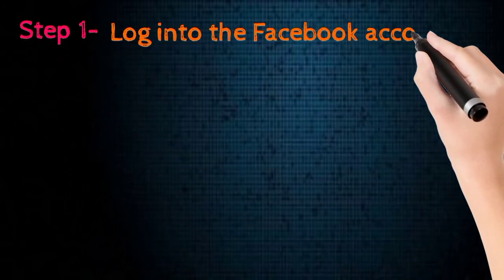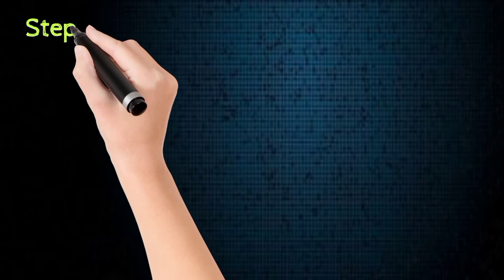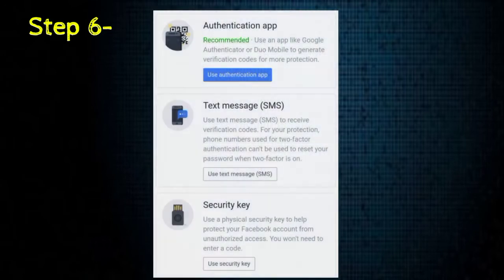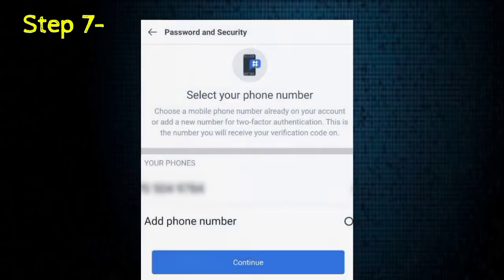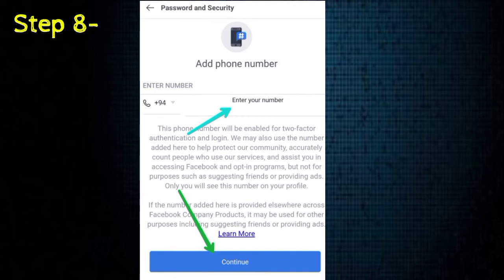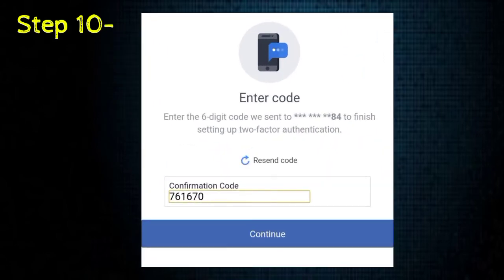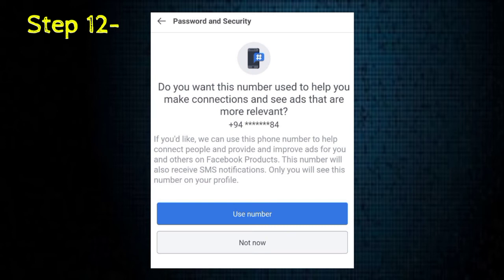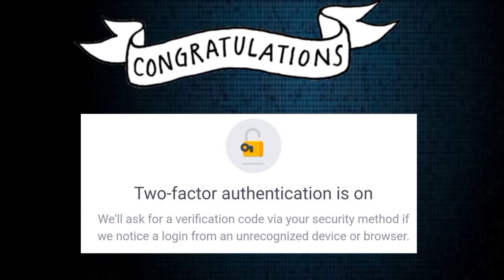How to enable two step verification on Facebook. Simply and clearly explained 2022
Hello guys,
This video about how to enable two step verification on Facebook account. Simply and clearly explained

This video include how to enable
Two step verification
How to protect your Facebook account
How to enable minimum security on Facebook account

Keywords-
How to enable two step verification on Facebook,
How to use minimum security on Facebook account,
How to enable minimum security on Facebook,
Two step verification,
Protect your Facebook account,
Simply and clearly explained two step verification

Special thanks
Background voice by : Eshani kodikara

If you like the channel
My channel